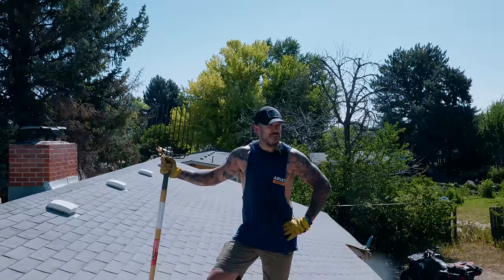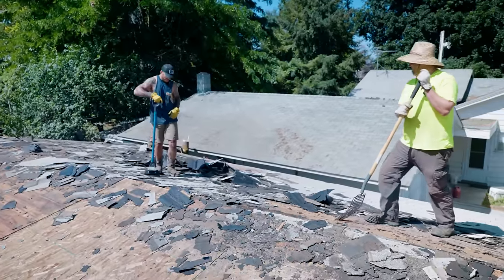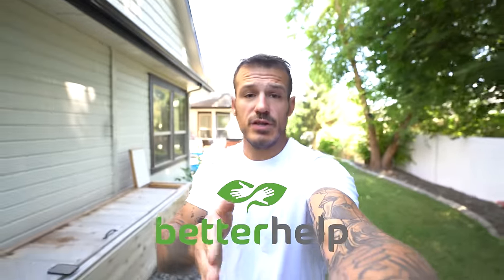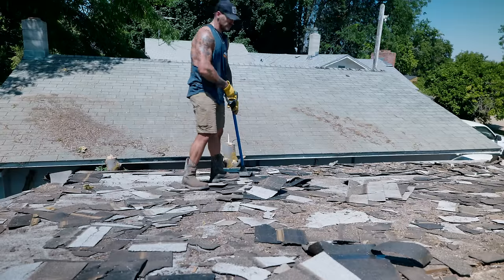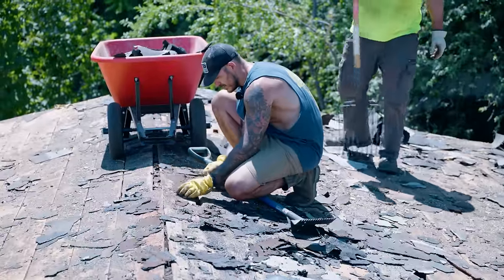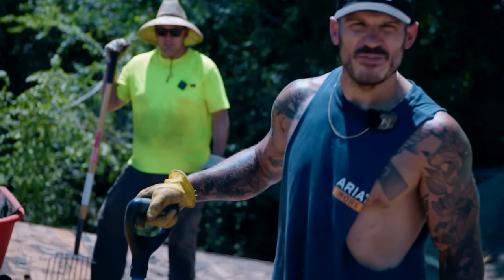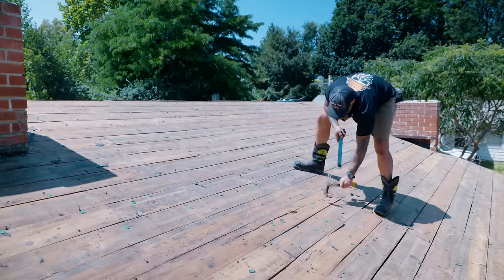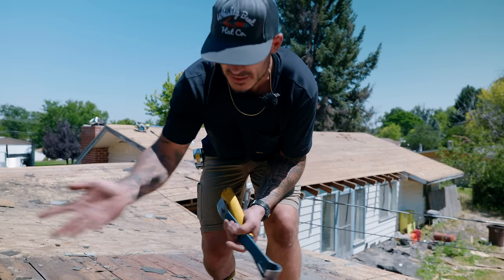This is the hardest thing I have ever done...(EP.7)